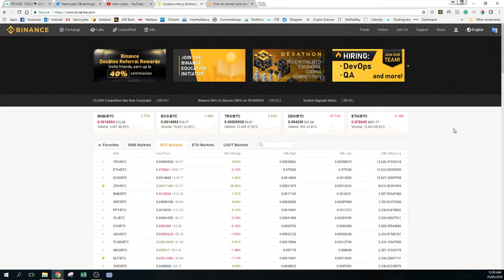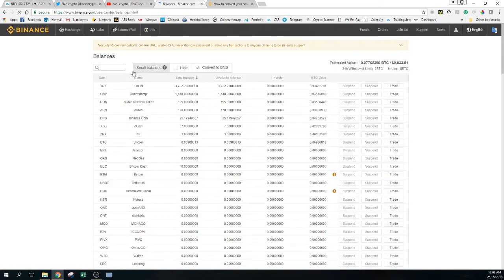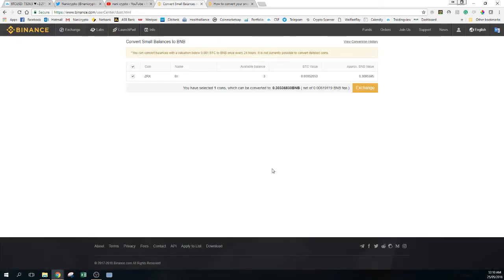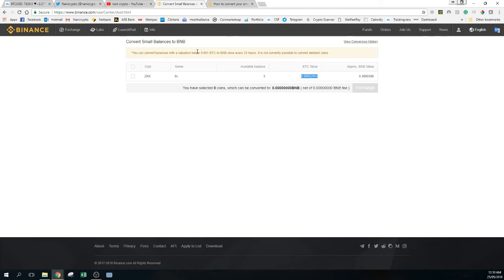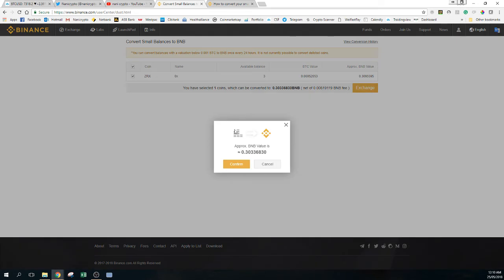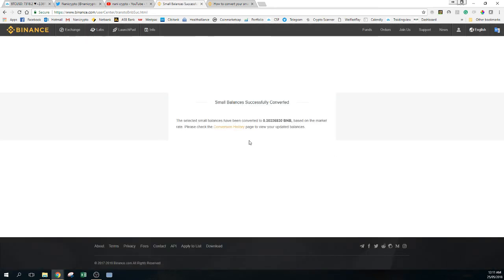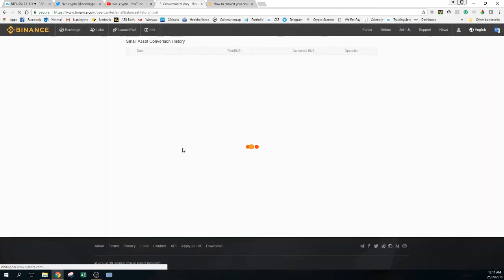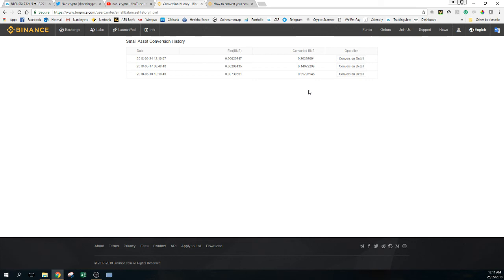EARN valuable BNB when you convert your crypto dust in Binance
Learn how to gain valuable BNB when you convert your worthless alt dust in Binance

This will help our content to be extended throughout youtube and allow others to learn from our videos too.

If you are a beginner and you need help looking at your portfolio, have questions about trading, take the opportunity to have a 1 on 1 meeting with nanicrypto

Complete BOSS Method Setup/How to trade using this method

BTC: 1ARn56N5KNKH11VNMnd7ECFkg5TnRqh4sS
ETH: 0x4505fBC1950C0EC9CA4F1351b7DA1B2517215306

I am here to help you learn about crypto trading and give you tips and tricks to help you increase your profits.

Happy Trading
Nanicrypto